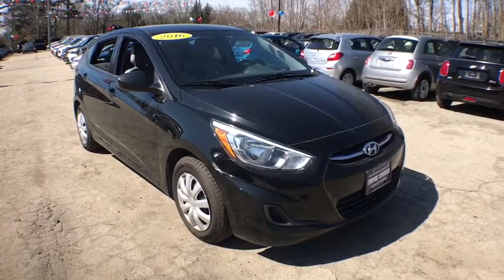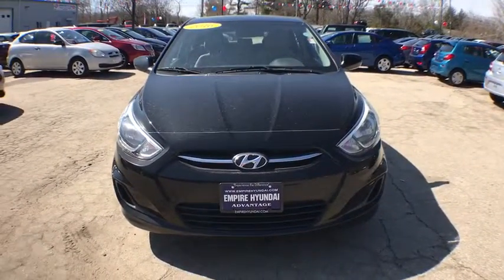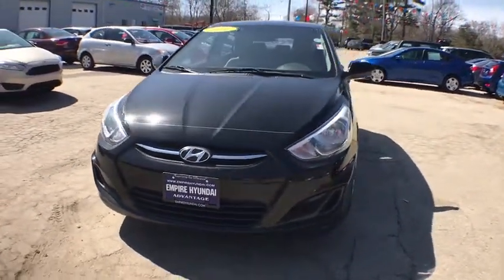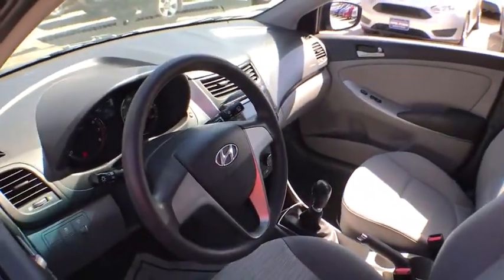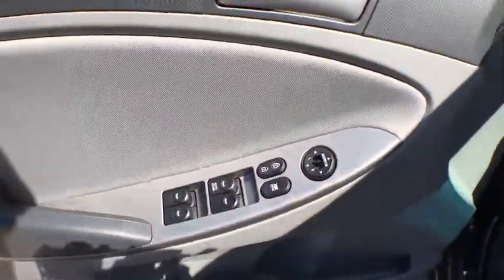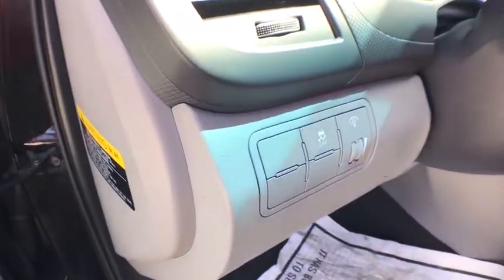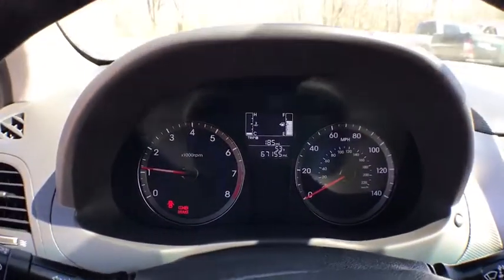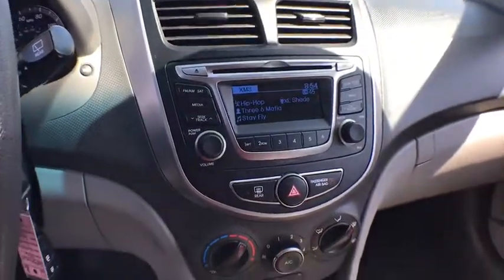2016 Hyundai Accent East Providence, Providence, Swansea, Dartmouth, Bristol, MA HP8945A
Ultra Black Pearl U 2016 Hyundai Accent available in East Providence, Massachusetts at Empire New To You. Servicing the Providence, Swansea, Dartmouth, Bristol, MA.

2153 Grand Army of the Republic Hwy

ONE OWNER, CLEAN CARFAX/NO ACCIDENTS REPORTED, SERVICE RECORDS AVAILABLE, REMAINDER OF FACTORY WARRANTY, RECENT TRADE, DEALER SERVICED, Accent SE, 4D Hatchback, 1.6L I4 DGI DOHC 16V, 6-Speed Manual, FWD, Ultra Black Pearl, Black w/Cloth Seat Trim. Priced below KBB Fair Purchase Price! 2016 Hyundai Accent SE FWD 6-Speed Manual 1.6L I4 DGI DOHC 16V Ultra Black Pearlbr37/26 Highway/City MPG